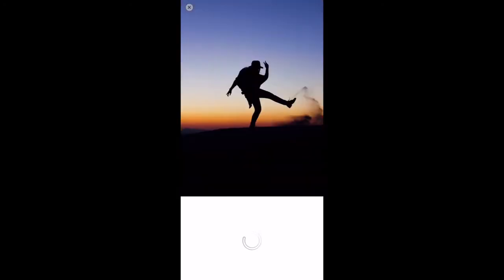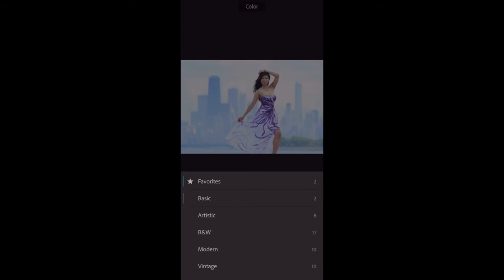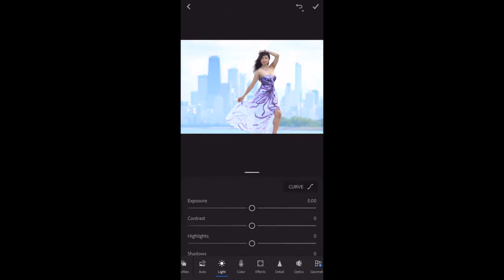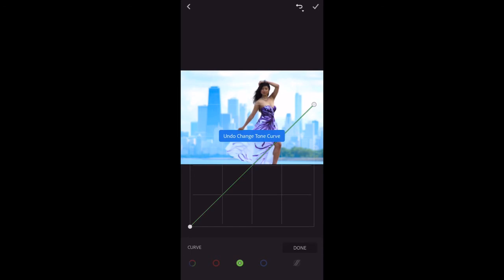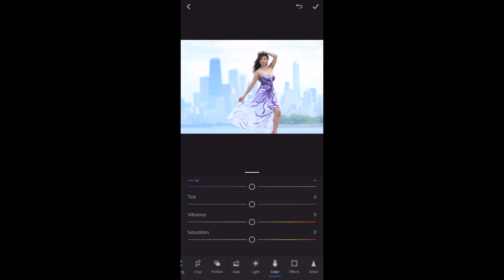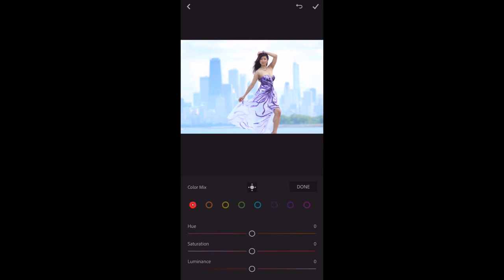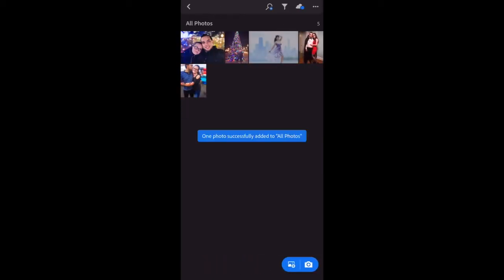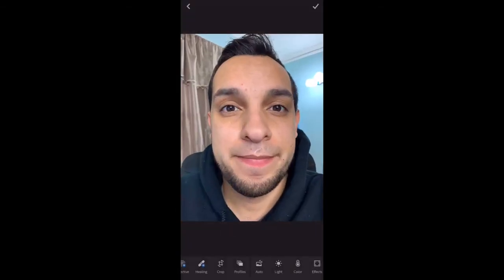045 Lightroom CC || Iphone Photography Masterclass